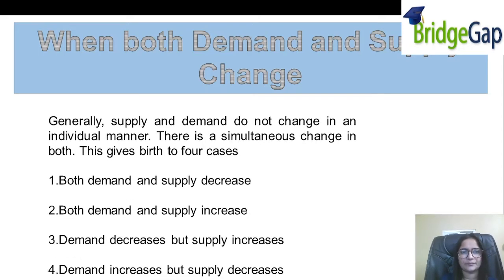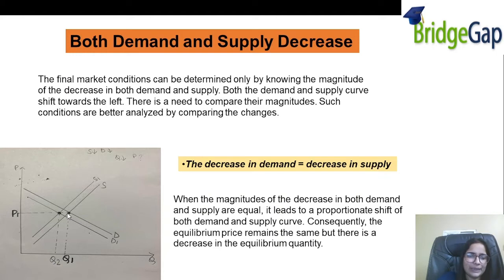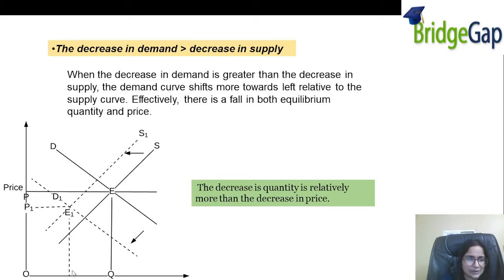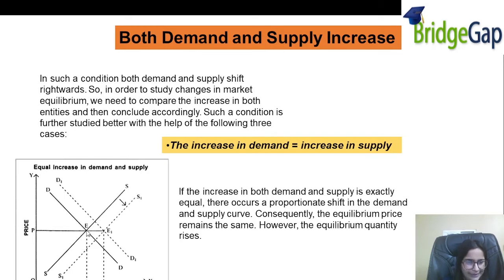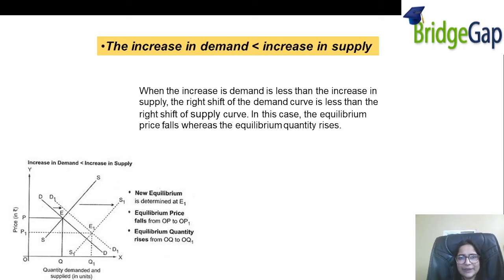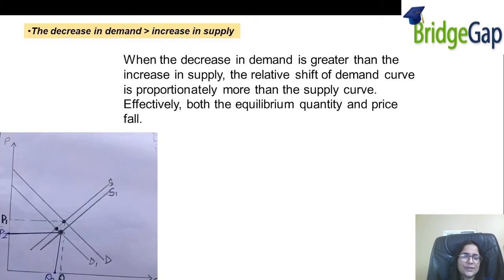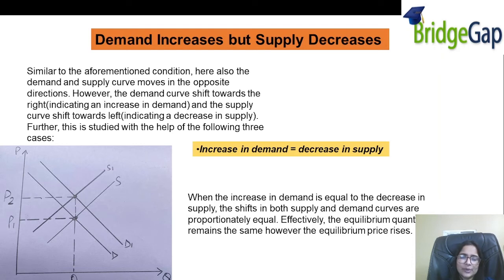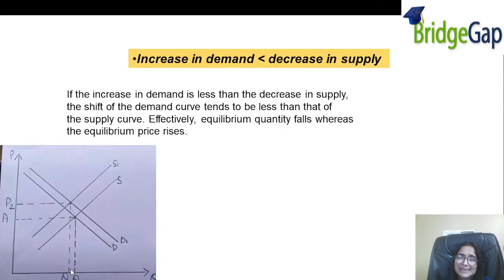Simultaneous Shifts is Demand and Supply curve